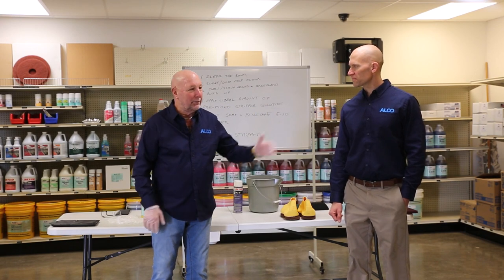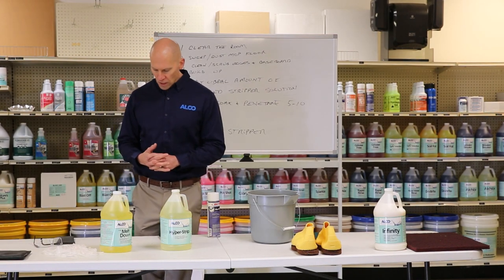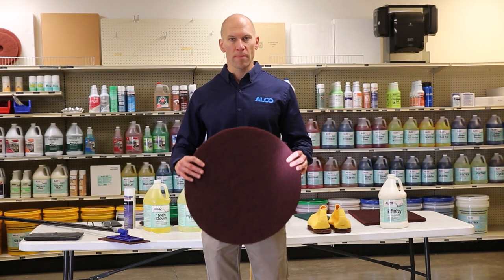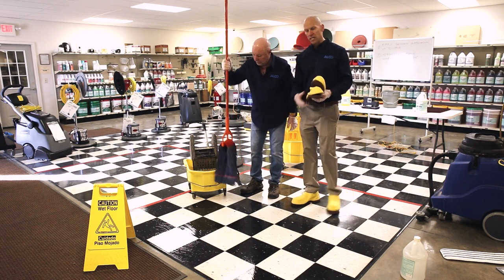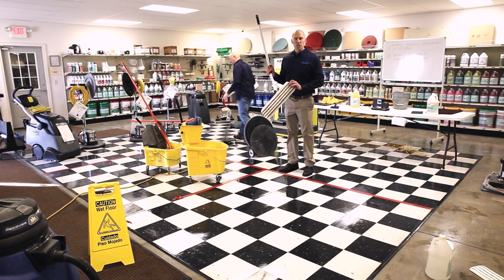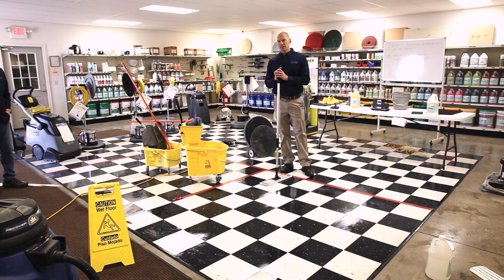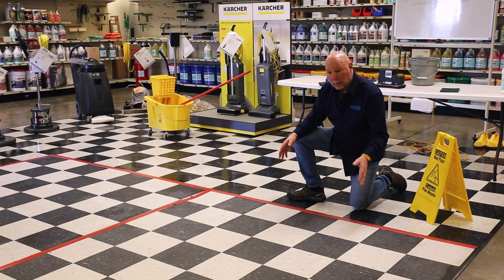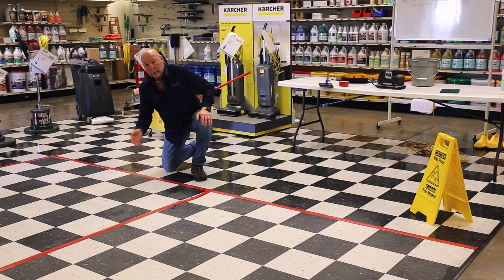ALCO Training: Hard Floor Care Part 1: Stripping and Top Scrubbing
In this training video we go over how to strip a floor and how to top scrub with just water. Check out our upcoming video on how to apply floor finish.